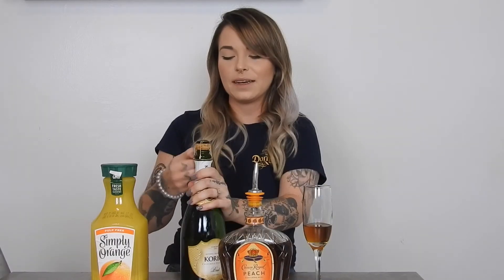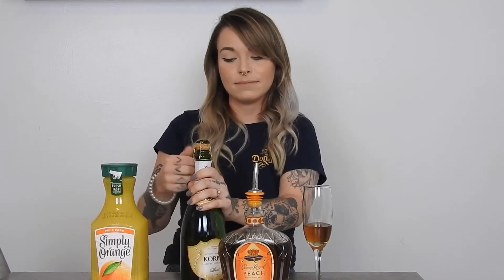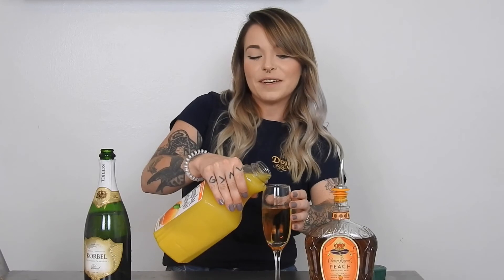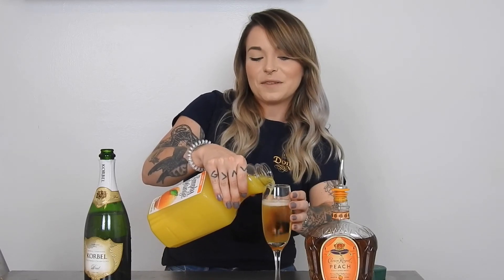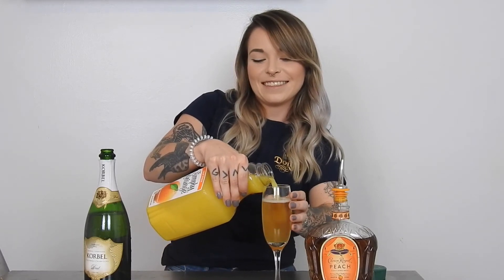EASY DRINK TO MAKE WITH CROWN ROYAL PEACH | Crown Peach Bellini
SHOUT OUT TO ALL MY CROWN ROYAL LOVERS!
This is a great cocktail for any occasion. If you were able to get your hands on one of the limited release Crown Royal Peach bottles, this video will show you a delicious and easy drink to make using Crown Royal Peach.
It's my own take on the classic cocktail called the Peach Bellini.
WATCH UNTIL THE END to see how you can get the chance to WIN a one of a kind Crown Royal XO shelf.

I do not include measurements for each ingredient because they are up to your discretion on how much you want of each. I do, however, have a recipe uploaded onto my twitter with measurements for those who want to follow exact amounts for each ingredient.